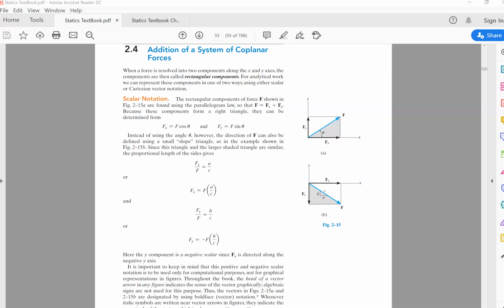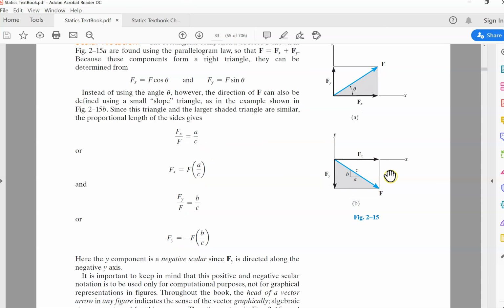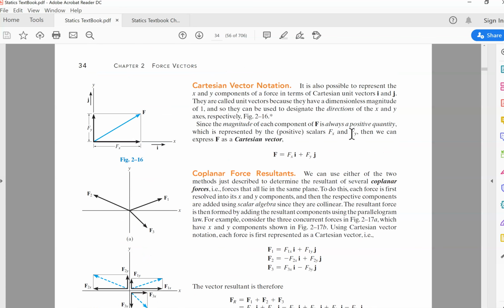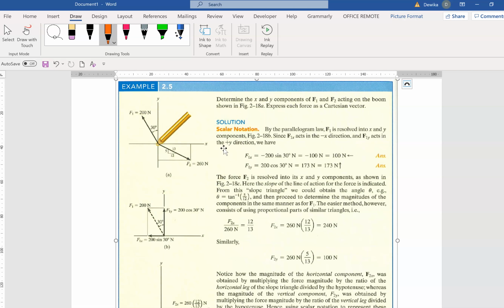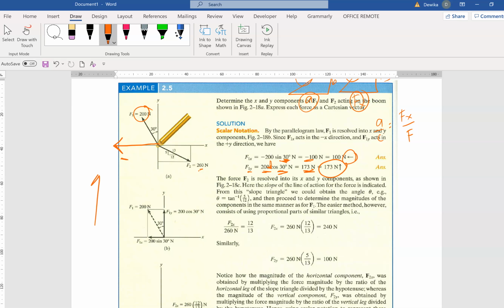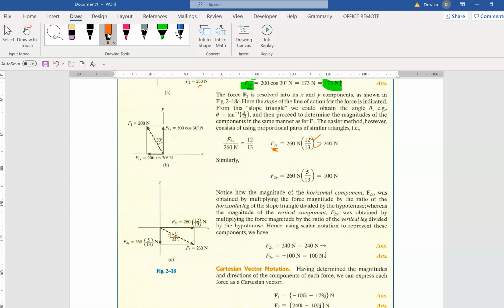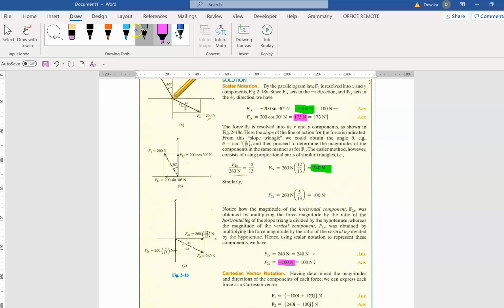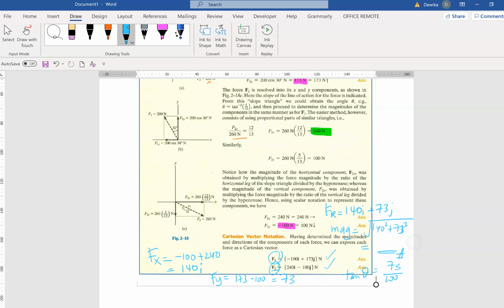Dewika Statics Lecture Chap 2 (Part 2/5)